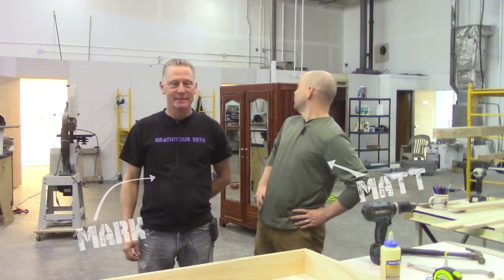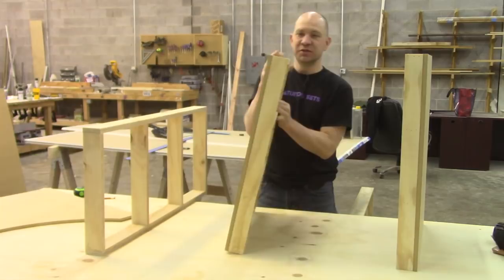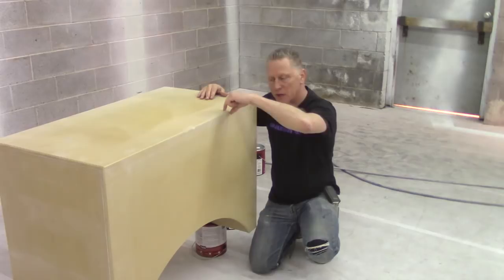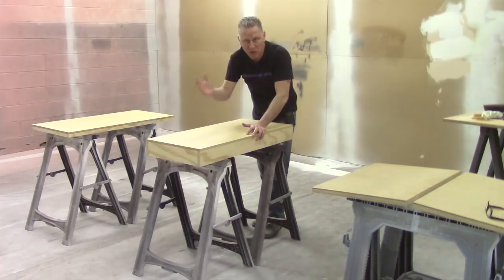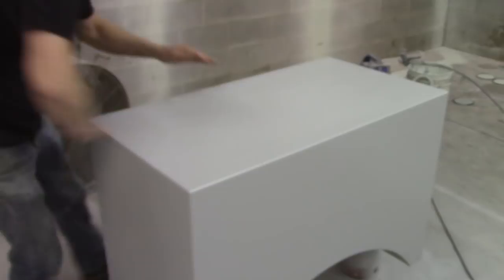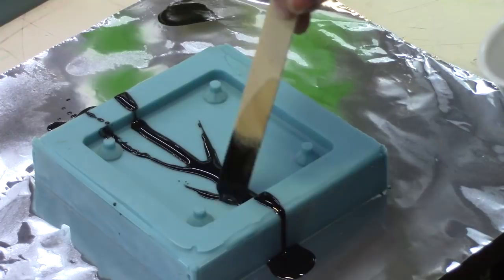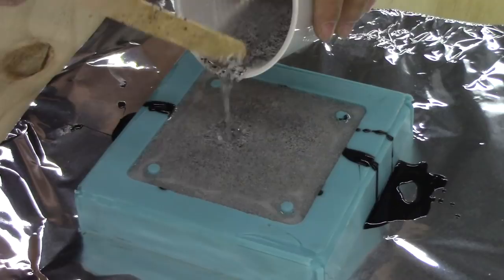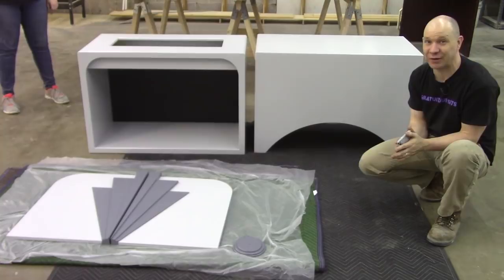The “Triple Threat” begins! Art Deco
The Gratuitous Sets team is on a new build for a "Houdini" themed escape game which will live at Fifth Wall Escape Rooms in Detroit. This video will focus on building a very robust cabinet with a clean Art Deco finish that will house multiple games- and stay tuned for follow-up videos to see how the game mechanics are installed.